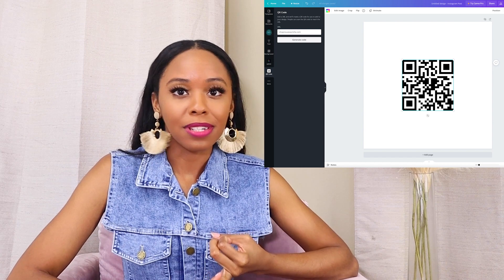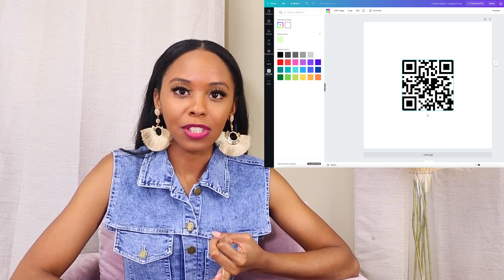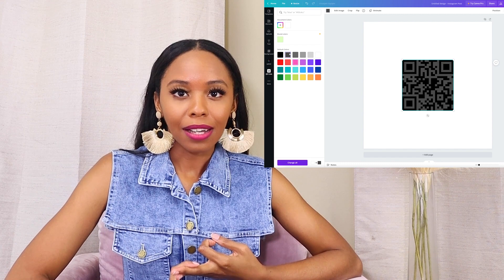How To Make And Use QR Codes In 9 Creative Ways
For those that have asked and those unsure how to create QR codes. Here’s how I QR codes with a free QR code generator. Plus some creative ways to use QR codes for marketing and branding.

Time Stamps:

00:00 - Introduction
Explaining how to create a QR code for your small business using a free QR code generator.

00:14 - Why QR Codes are Useful
Discussing how QR codes enhance convenience, especially for businesses without NFC tag readers.

00:34 - How to Create a QR Code in Canva
Step-by-step process to generate a QR code directly in Canva.

01:19 - Customizing Your QR Code Link
Linking QR codes to websites, social media accounts, email, surveys, or promotional offers.

01:56 - Creative Uses for QR Codes
Incorporating QR codes on digital business cards, thank-you cards, packaging, and more.

03:01 - Using QR Codes for Inventory Management
Placing QR codes on storage bins to streamline inventory tracking and management.

03:58 - Adding QR Codes to Product Packaging
Using QR codes on beauty or skincare packaging to provide additional product information.

04:16 - QR Codes on Invoices and Receipts
Linking receipts to customer accounts, reviews, or surveys for enhanced customer engagement.

04:38 - QR Codes on Websites
Embedding QR codes on headers or footers to redirect users to social media or apps.

05:01 - Closing Thoughts

Iconic Fashion Figure:

ClubHouse - @fashionicon

Amazon Store: